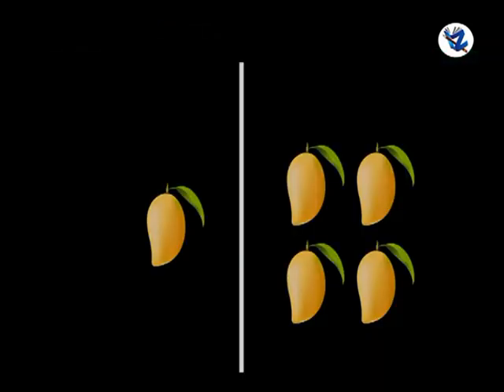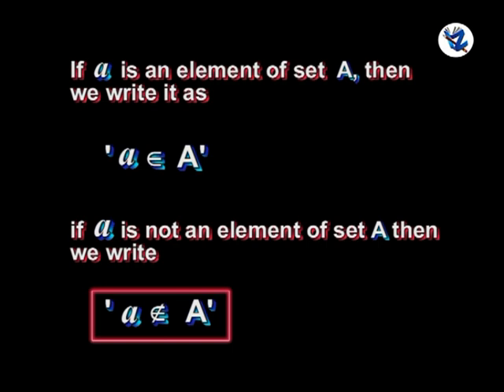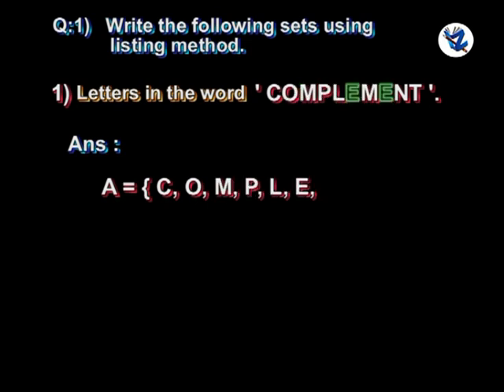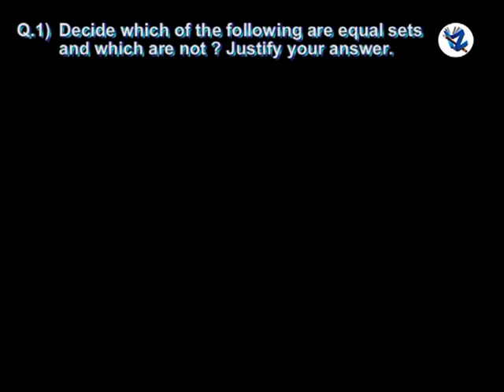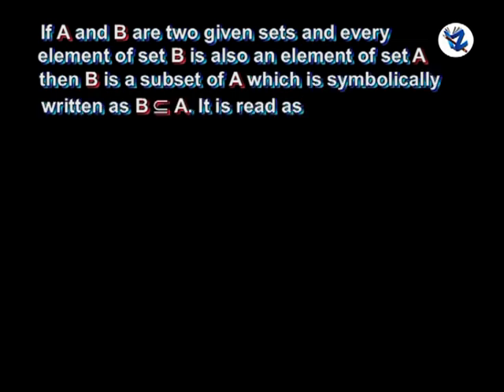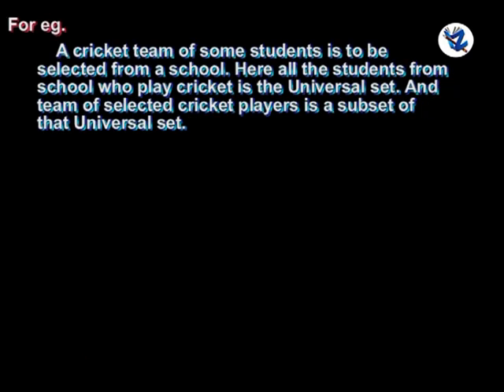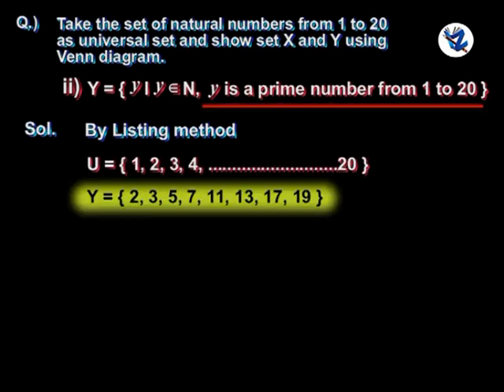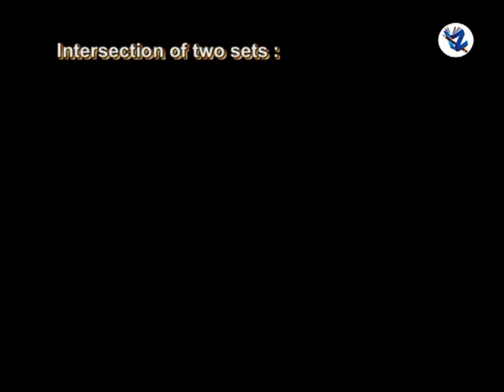CH 1 Sets | Standard 9th English Medium Algebra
📘 Chapter 1 – Sets | 9th Standard Algebra | Maharashtra SSC Board (English Medium)

This video covers the complete Chapter 1 Sets for Standard 9 Maharashtra Board Algebra. All definitions, types, operations, and solved problems explained step by step with Venn diagrams.

📌 TOPICS COVERED IN THIS VIDEO:
00:12 – Introduction to Sets (real-life examples)
02:15 – Definition of a Set
02:34 – Set Notation: Elements, ∈ and ∉
03:02 – Standard Number Sets (N, W, I, Q, R)
03:37 – Listing Method (Roster Method)
04:43 – Rule Method (Set-Builder Form)
06:35 – Types of Sets: Singleton, Empty/Null, Finite, Infinite
08:09 – Equal Sets
10:42 – Subset and Venn Diagram
11:44 – Universal Set
13:52 – Complement of a Set
15:00 – Intersection of Two Sets
15:21 – Disjoint Sets
15:35 – Union of Two Sets
16:45 – Number of Elements: n(A∪B) Formula
17:11 – Solved Word Problem: Tea & Coffee (Formula Method + Venn Diagram)

✅ Perfect for:
– 9th Standard students (Maharashtra SSC Board)
– Annual exam and unit test preparation
– Quick concept revision before exams

👍 Like this video if it helped you, and drop your doubts in the comments!